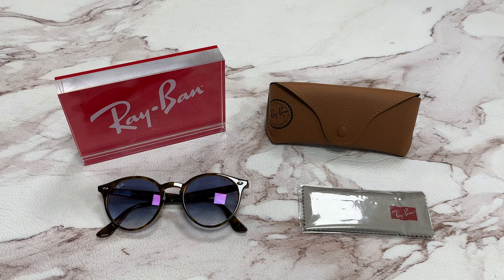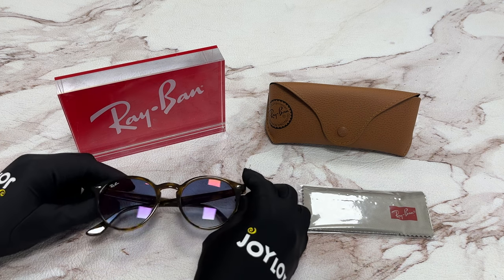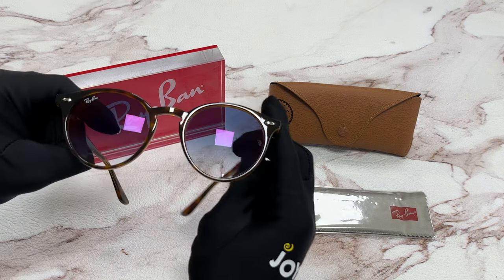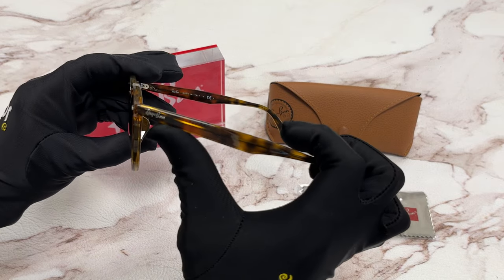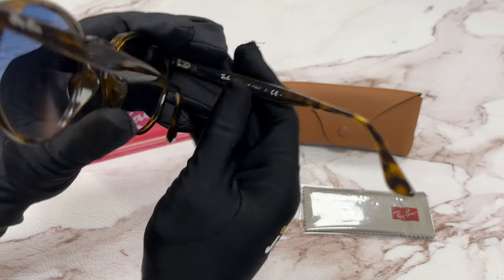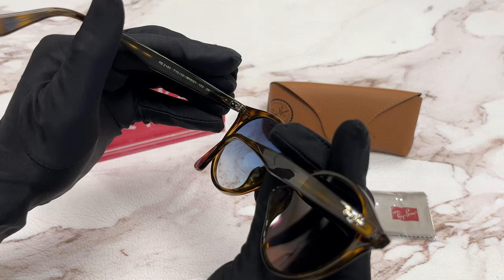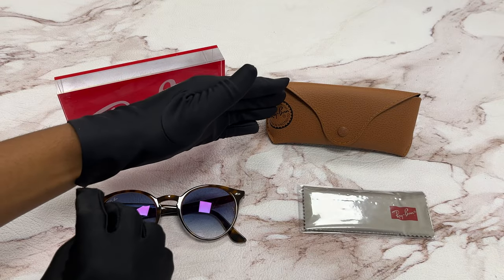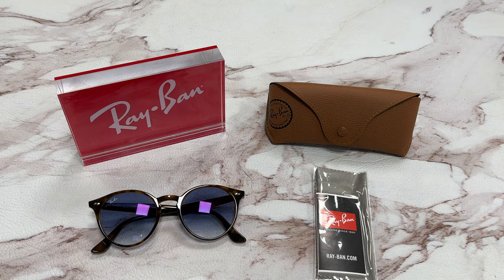Ray Ban Sunglasses Model- RB2180 Color-710/X0 Havana/Blue Gradient-Red Mirror Lenses